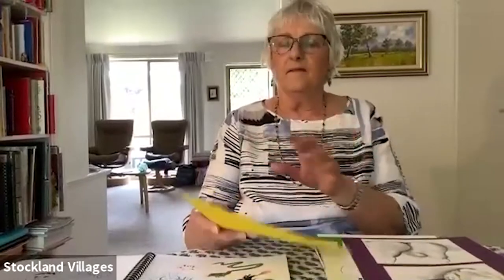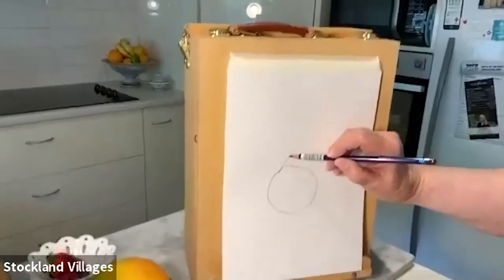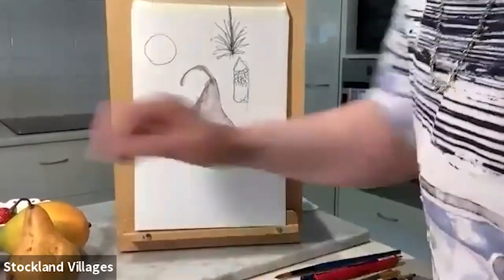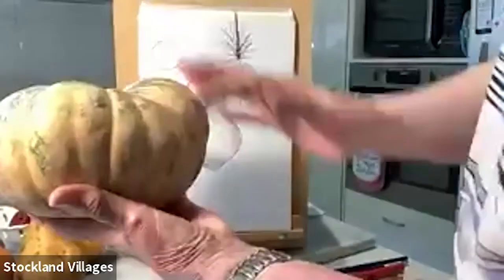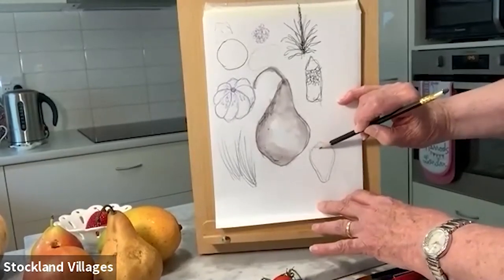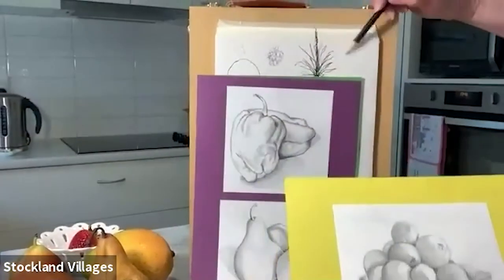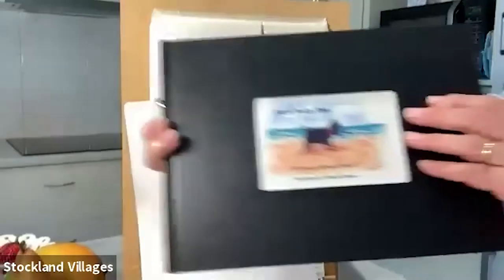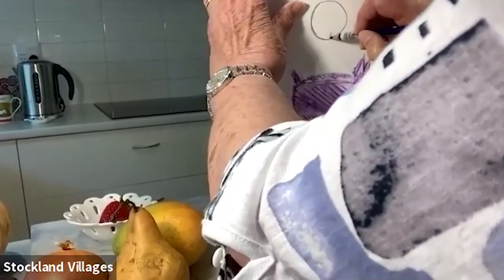Learn to Draw with Nancy #2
Learning to draw still life fruit and vegetables with Nancy, one of the residents at our Donvale Retirement Village.